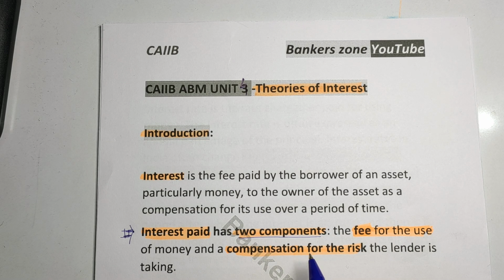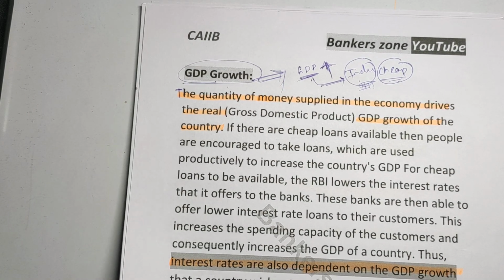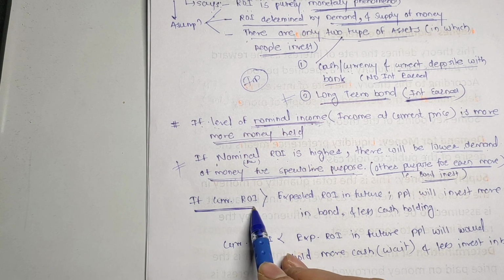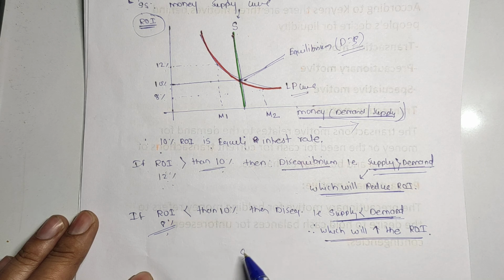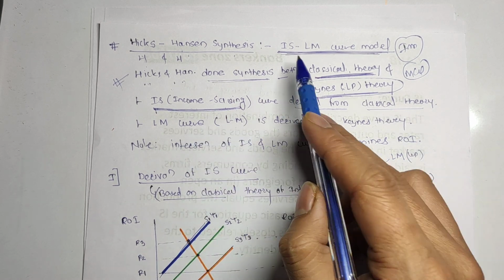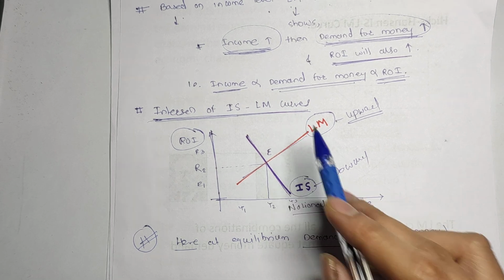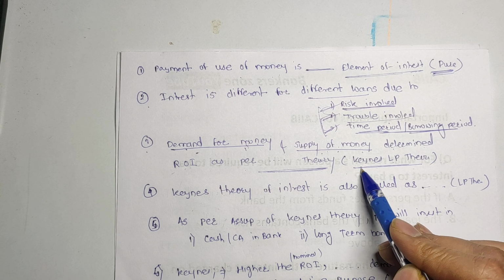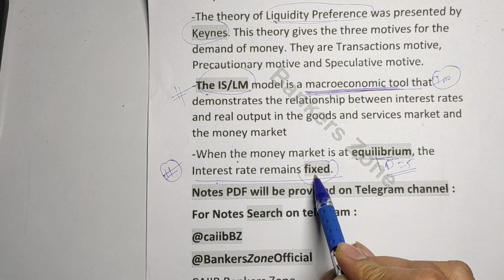JAIIB UNIT 15 Theories of Interest in English | Keynes, Hicks-Hansen Theory IS LM Curve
DOWNLOAD APP